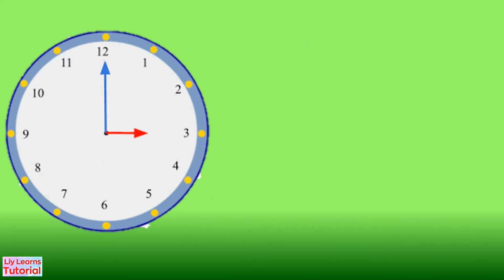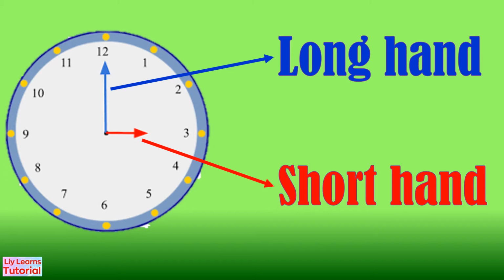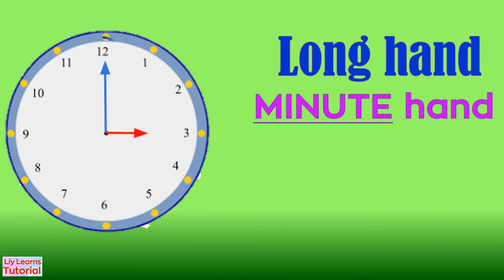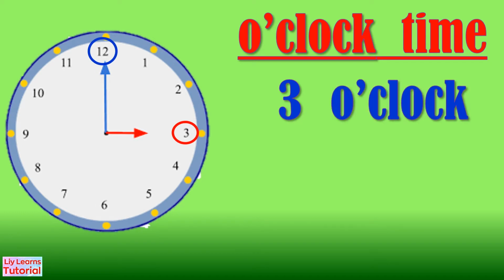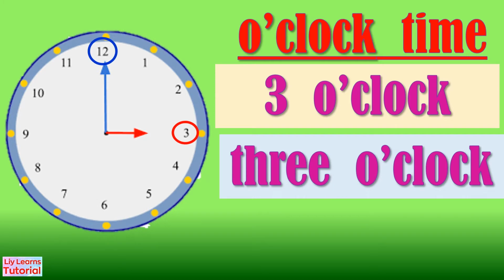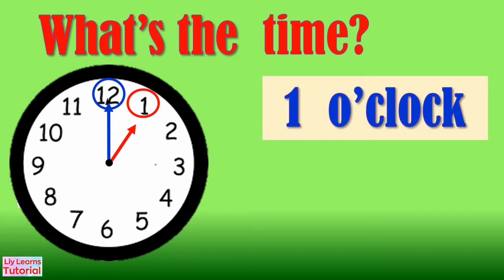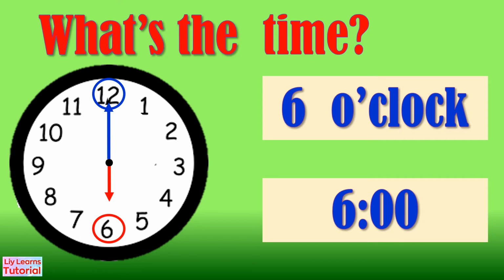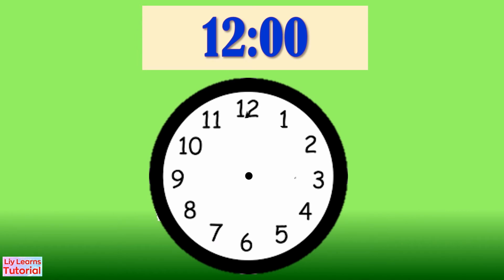Telling Time for Kids | O'clock Times | Liy Learns Tutorial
This video will teach kids how to tell time to O'clock Times.